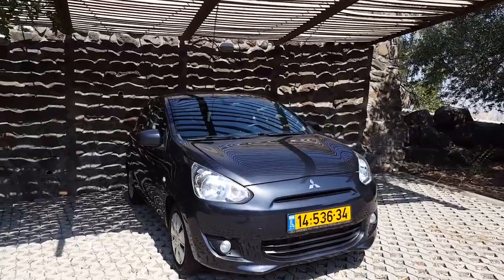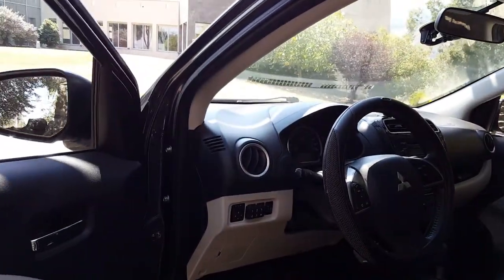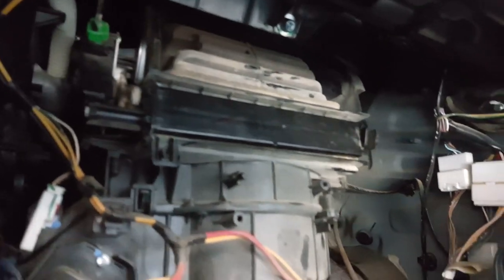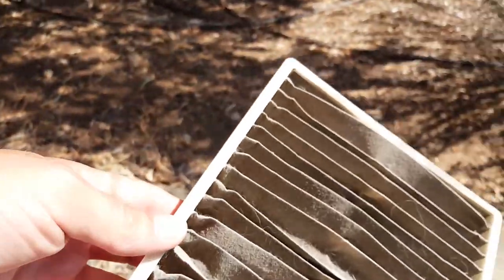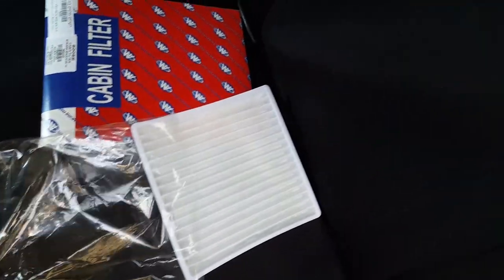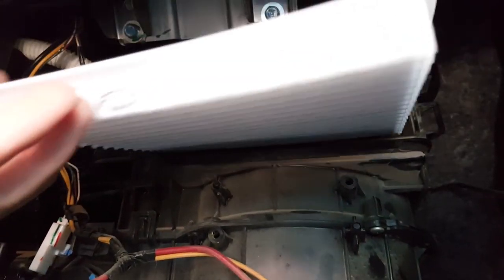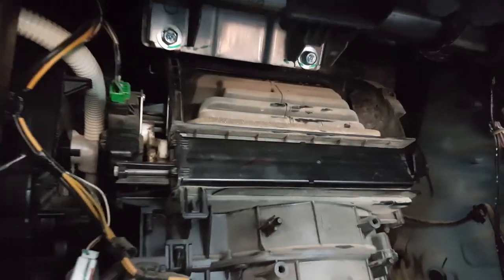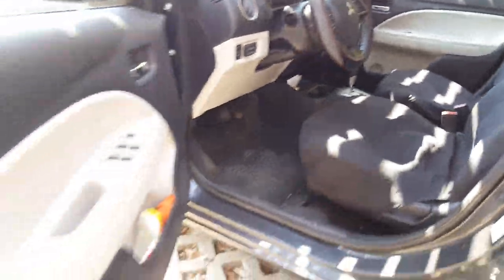How to replace filter Mitsubishi Mirage 2013-2016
Showing how to replace a/c filter in Mitsubishi space star (mirage) 2015